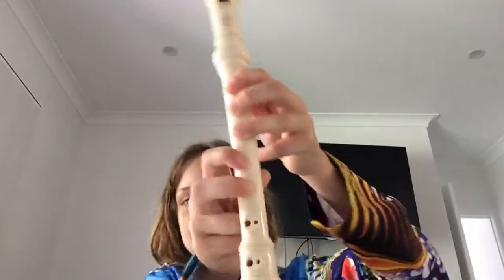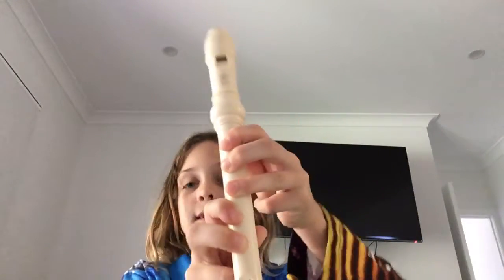How to play hammer ringing and hot cross buns on the recorder